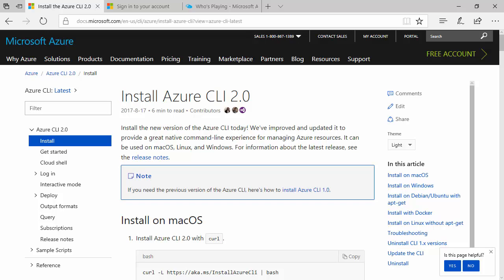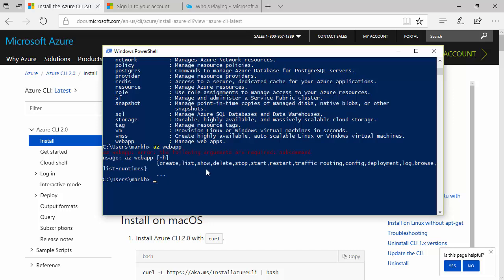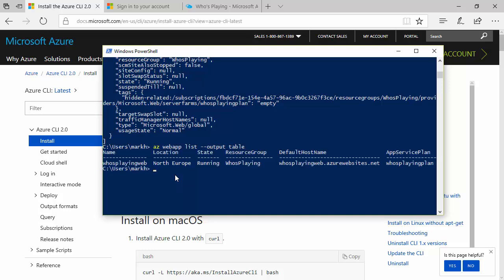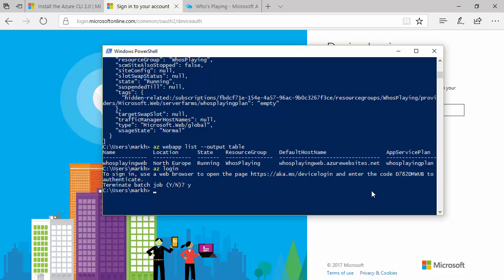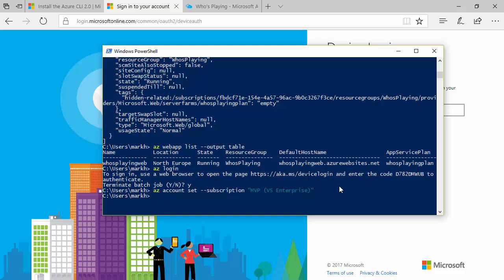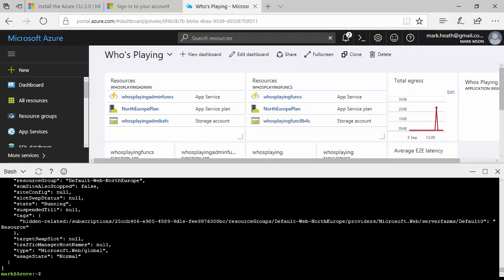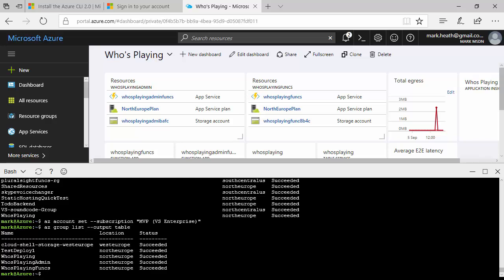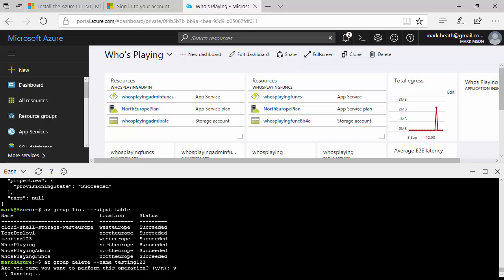Introducing the Azure CLI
A quick overview of what the Azure CLI is and how you can use it locally and in the Azure portal